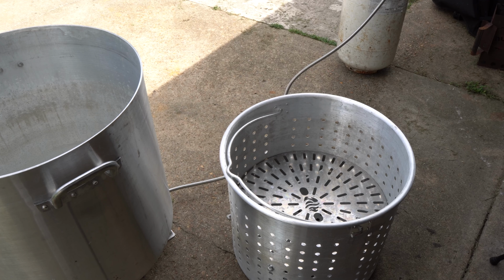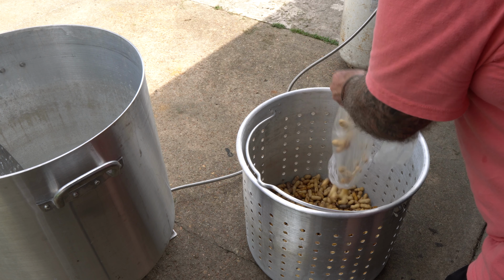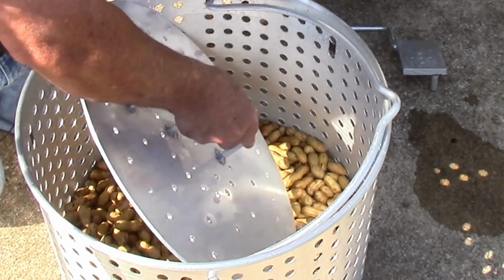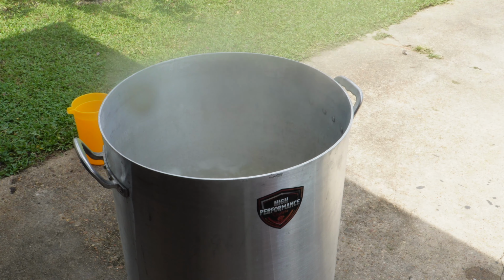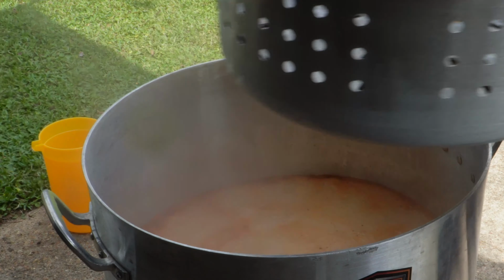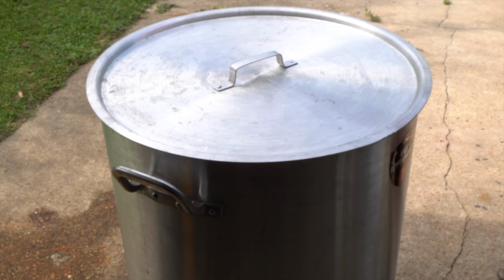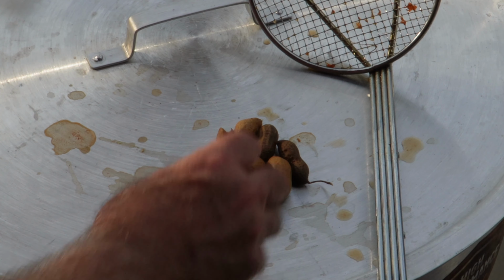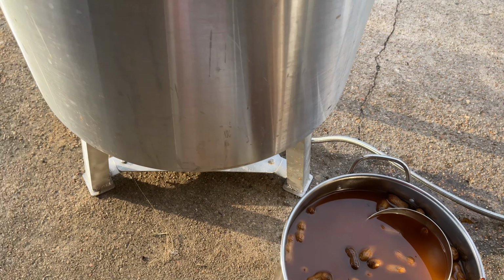Spicy Boiled Peanuts Recipe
Spicy Boiled Peanuts!